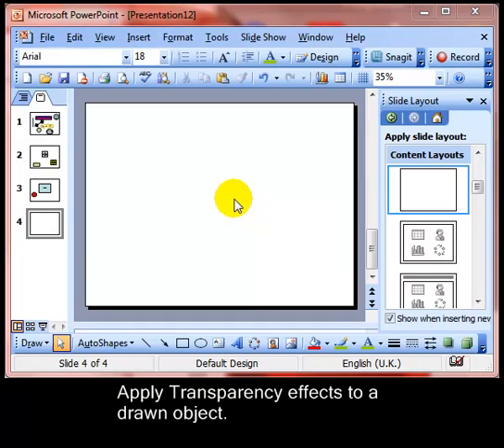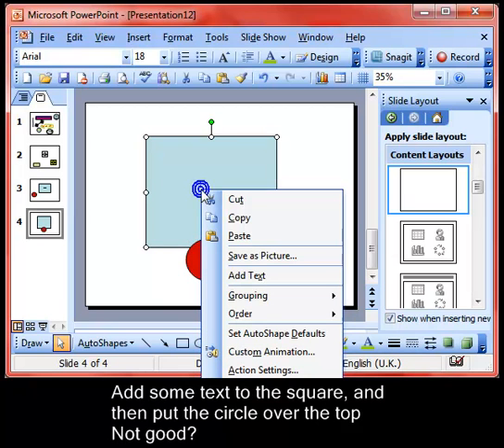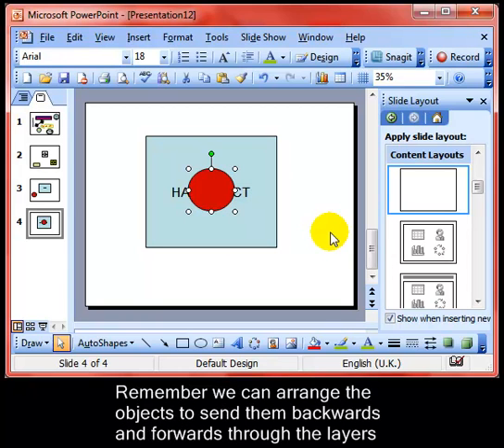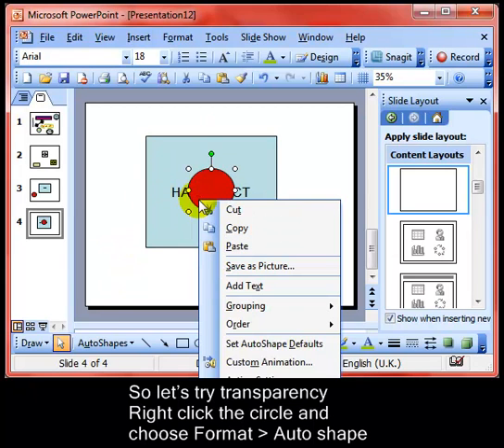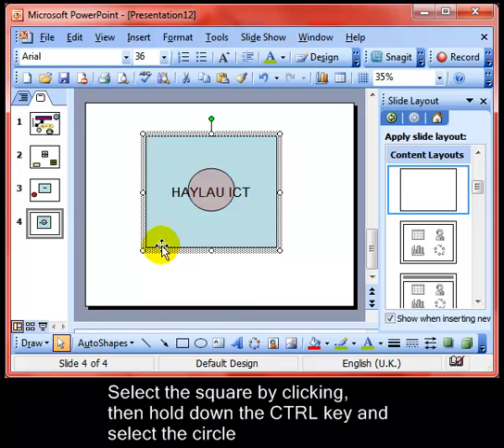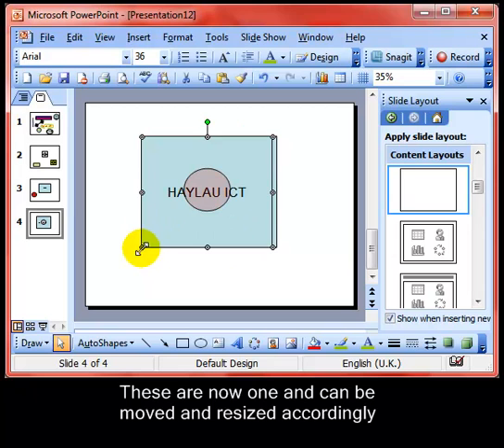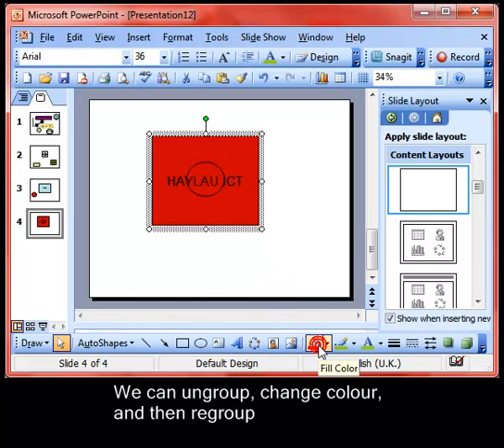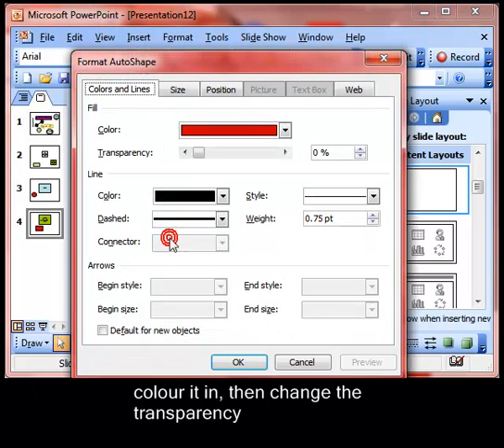AM 6.3.1.2 Apply transparancy to a drawn object PowerPoint 2003